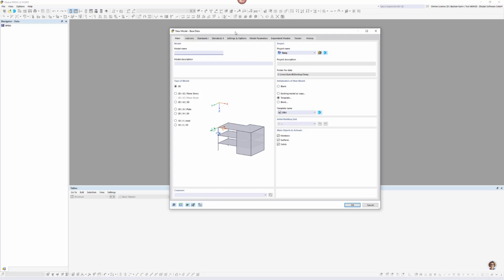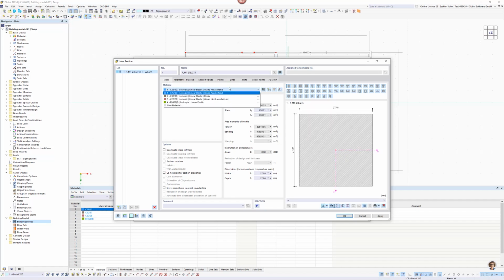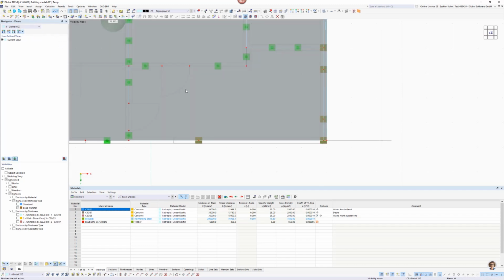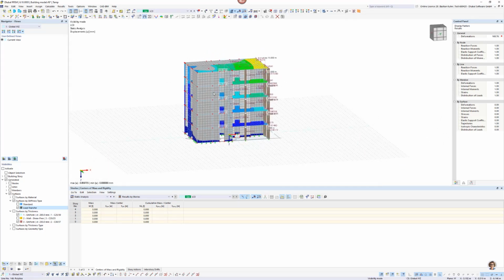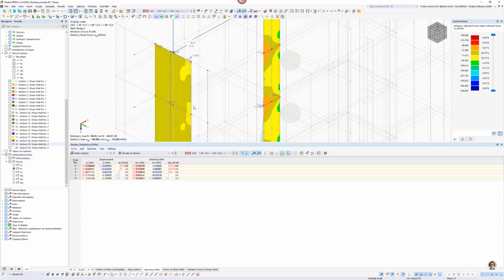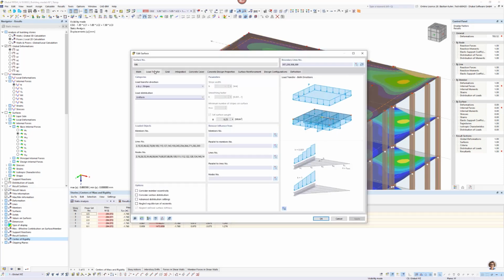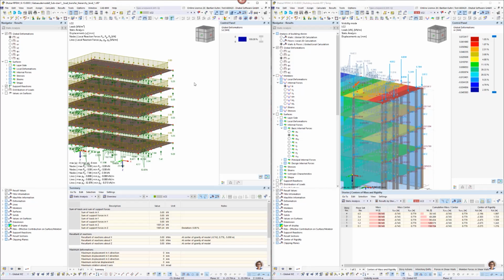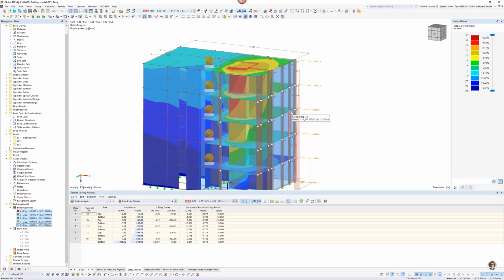[EN] Webinar | Novità dal modello di edificio per RFEM 6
In questo webinar, ti mostreremo le novità dall'add-on Modello edificio per RFEM 6.

Programma:
00:00 Introduzione
02:00 Trattamento delle superfici di trasferimento del carico nel modello di edificio
39:15 Trascura le rigidezze delle superfici nella superficie di trasferimento del carico
52:35 Analisi dinamica e suo output con il modello di edificio